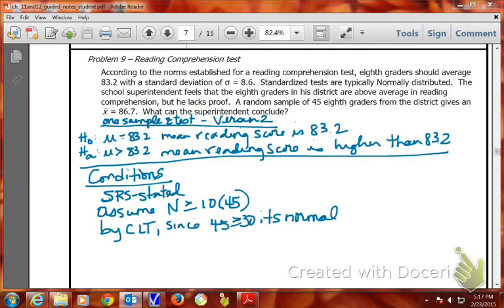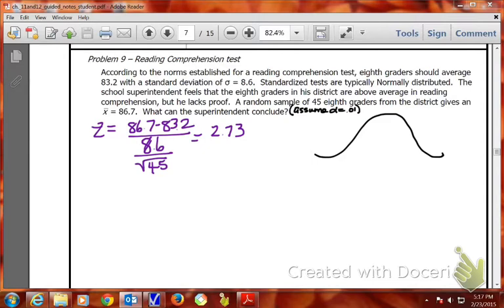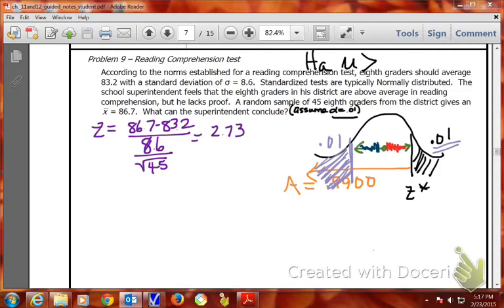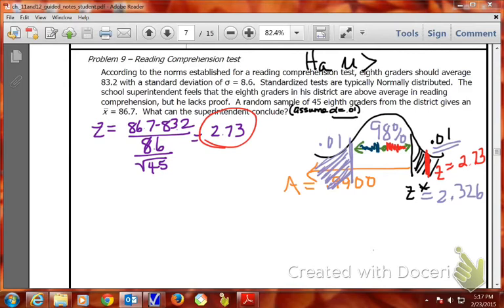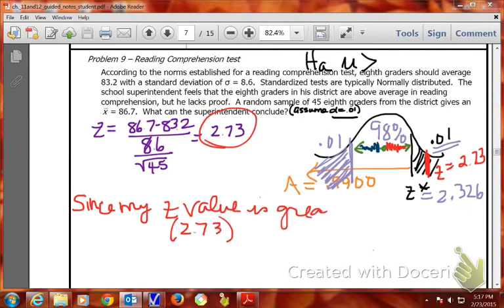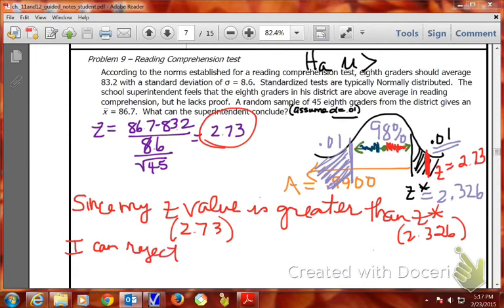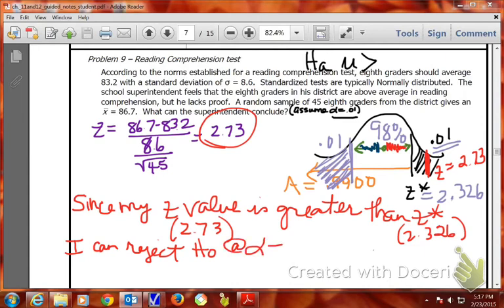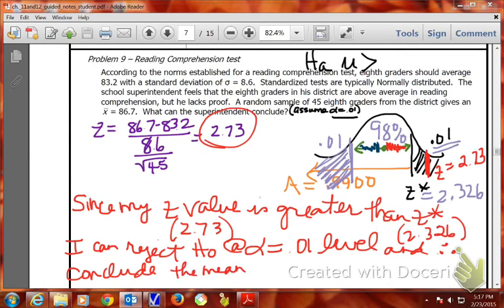significance test day 4 pt 2